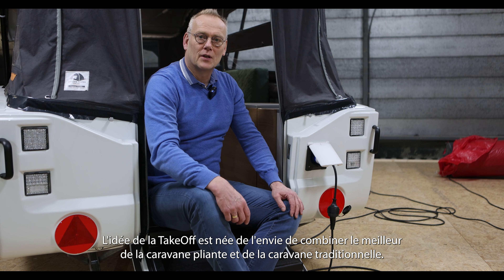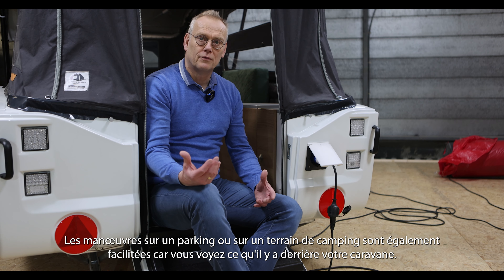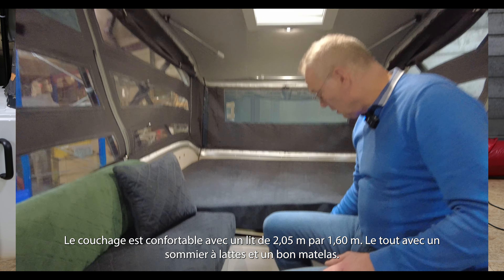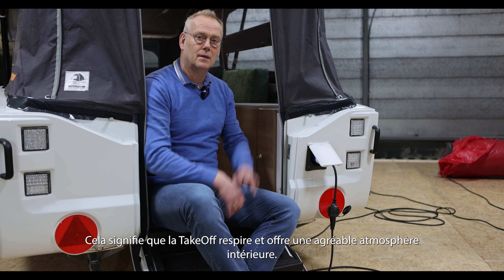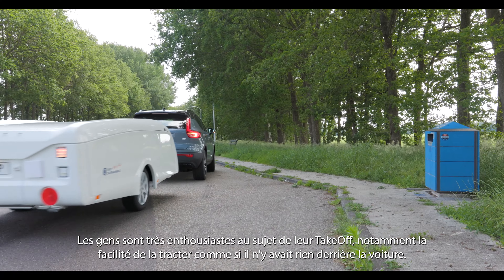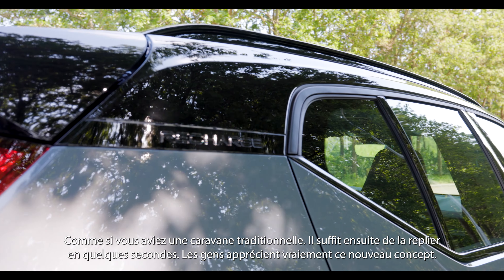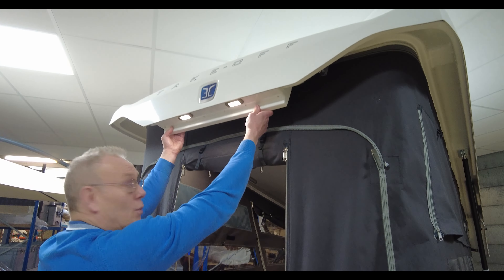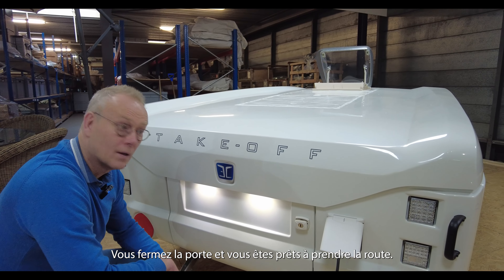Rencontre avec le directeur de Campfire Group au sujet de la caravane pliante TakeOff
Interview du Directeur de Campfire Group qui nous présente la TakeOff, un nouveau concept de caravane pliante fabriquée aux Pays-Bas.